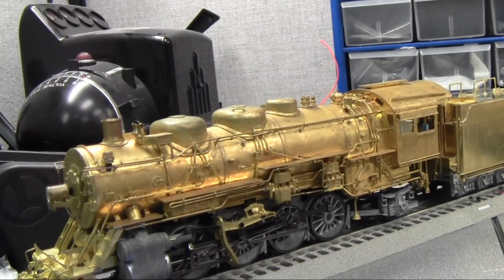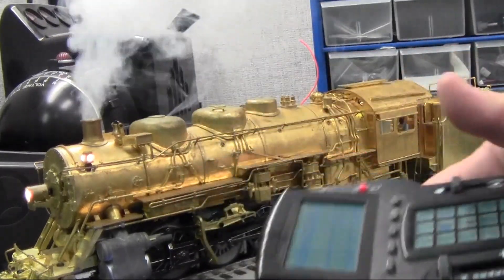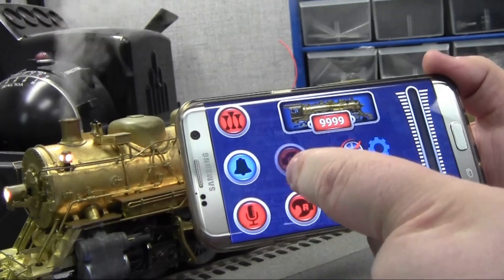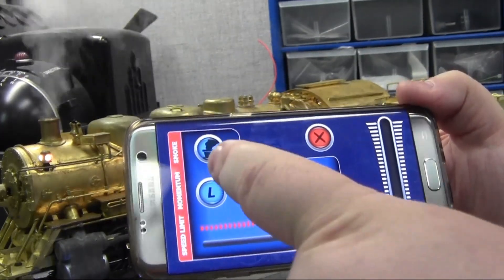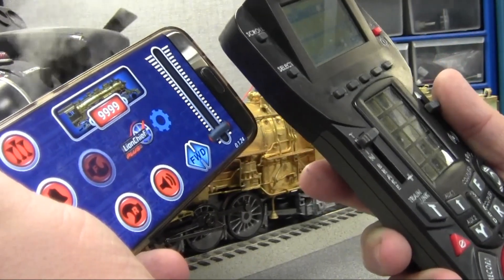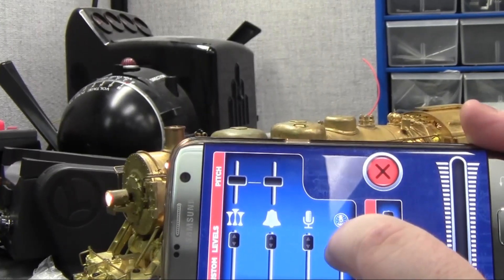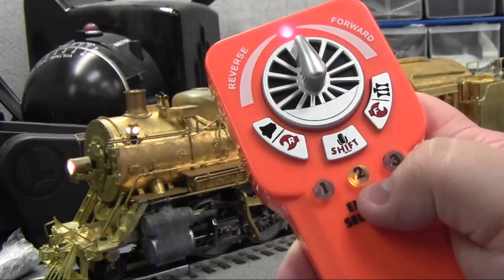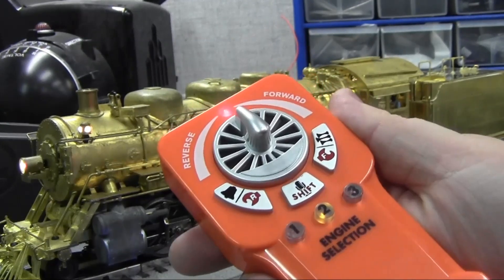Lionel's LEGACY Bluetooth Control - Demo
Join Dave Olson, Lionel's Engineering Manager, as he shows you all the great capabilities of our new LEGACY Bluetooth Control!